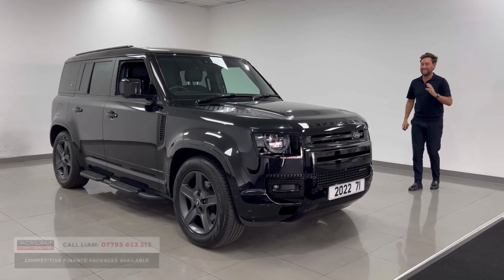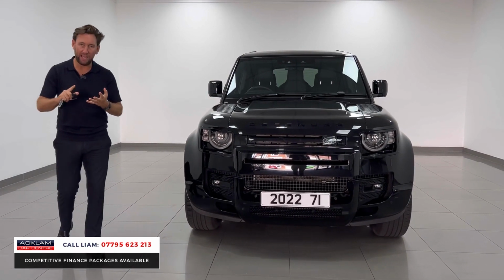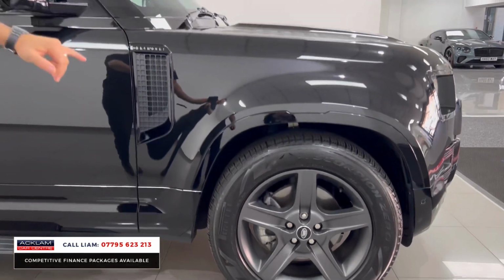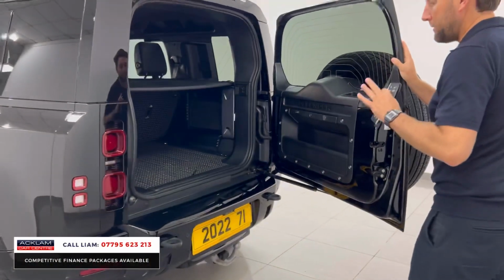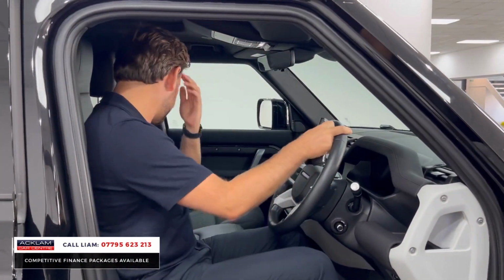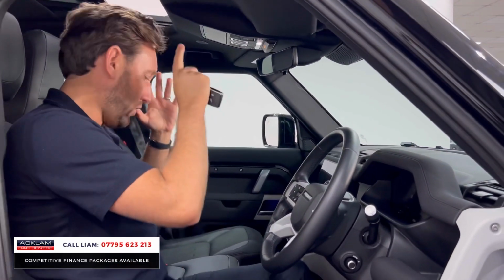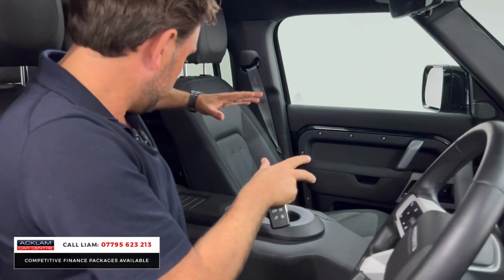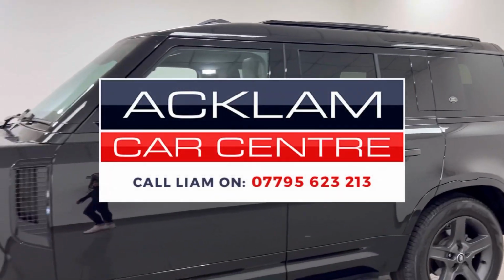2022 71 Land Rover Defender 110 3.0 D250 X-Dynamic SE (Jump Seat)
We have the best selection of in demand premium 4x4’s available. Here’s the latest, our 6 Seat Defender 110 with fully loaded X-Dynamic SE specification & some key extras including Black Exterior Pack, 20" Dark Grey Alloys, Fixed Side Steps, Sliding Panoramic Roof, Full Size Spare Wheel, Ambient Lighting, Larger 11.4" Screen, Electric Deployable Towbar + more

Only 2,893 miles. Live Priced at £80,990 - Buy & Reserve Online